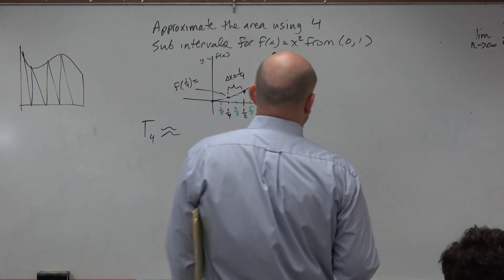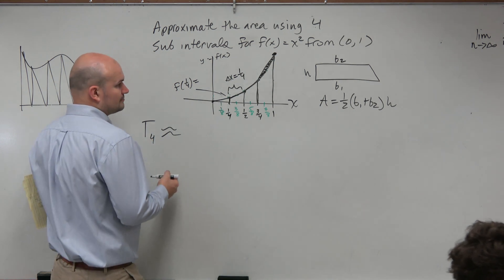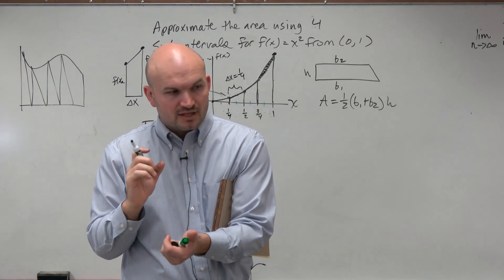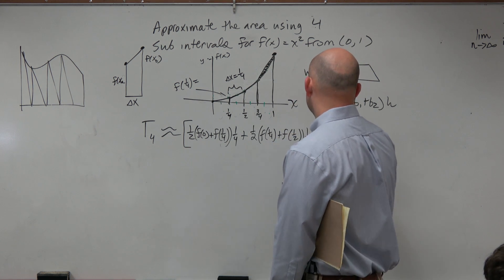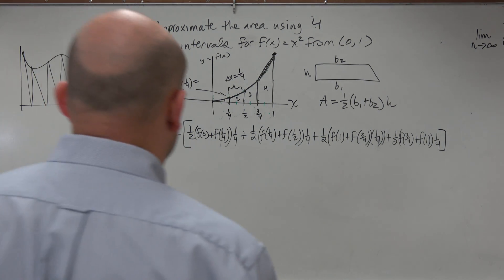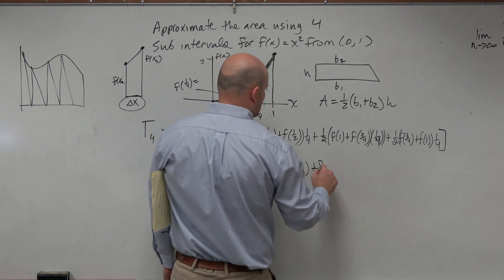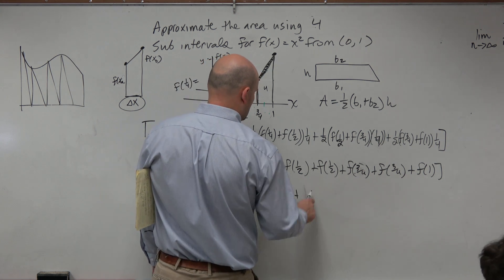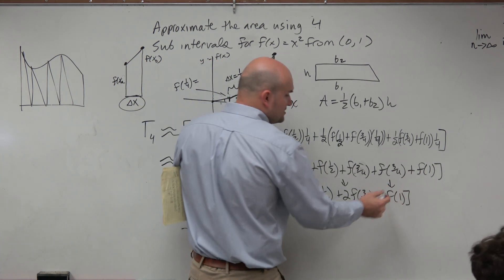Learn how to use the trapezoidal rule with 4 sub intervals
👉 Learn how to approximate the integral of a function using the trapezoid area approximation. Reimann sum is an approximation of the area under a curve or between two curves by dividing it into multiple simple shapes like rectangles and trapezoids.

In using the trapezoid area to approximate the area under a curve, we divide the area under the curve into trapezoids which we solve the areas and add up to get the approximate value for the integral of the function.